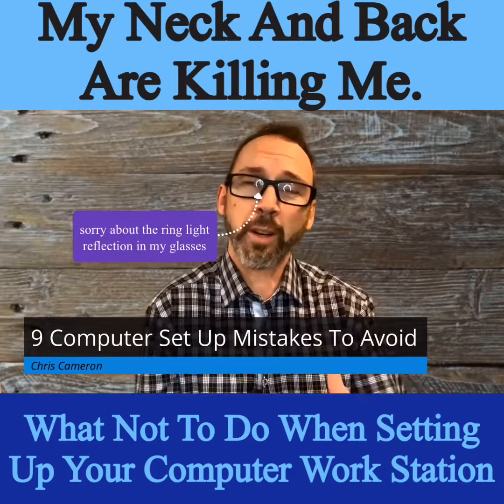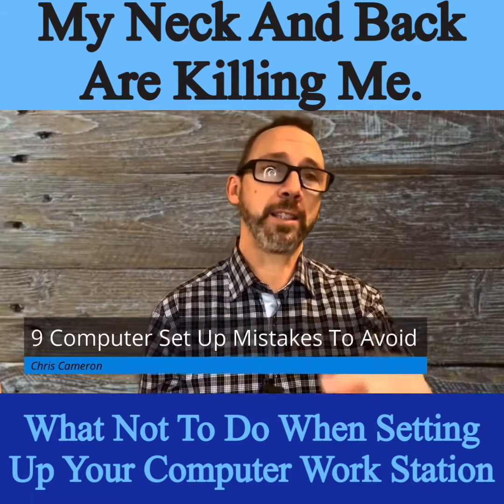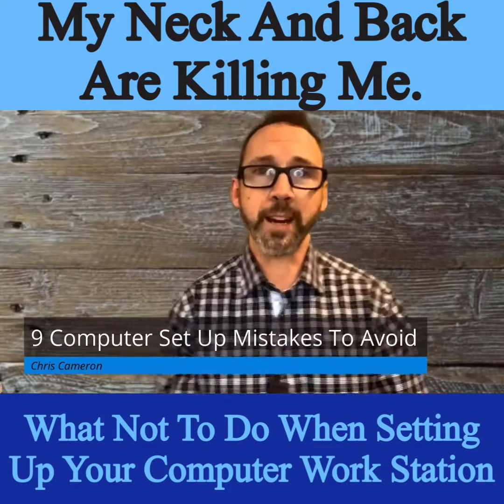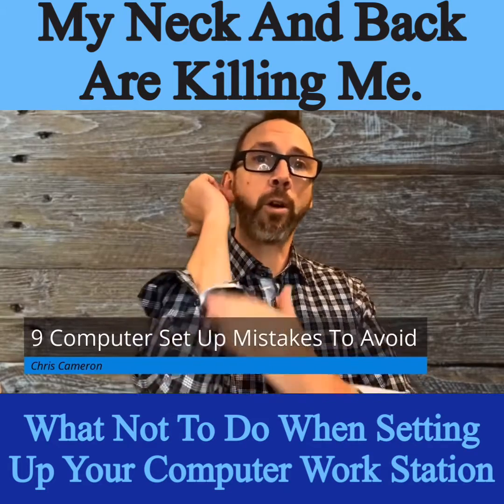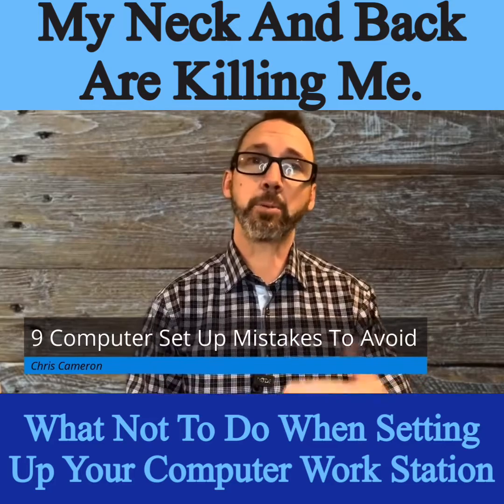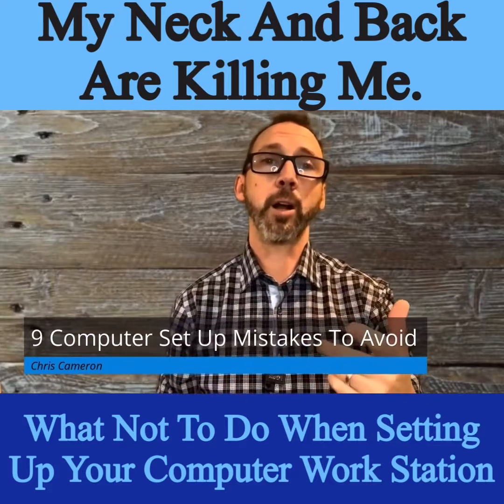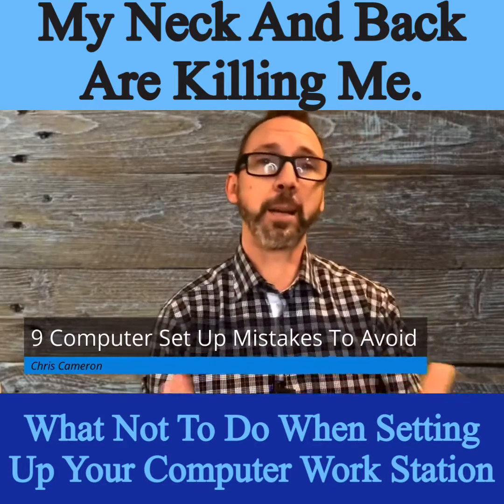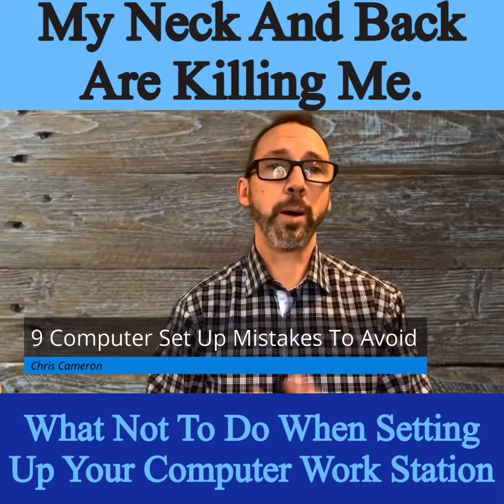9 Steps to set up your workstation